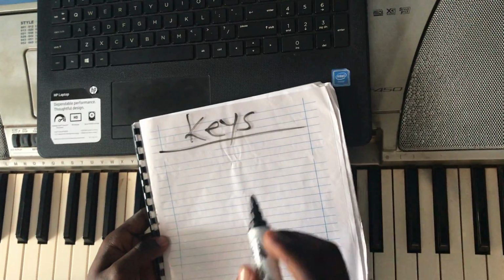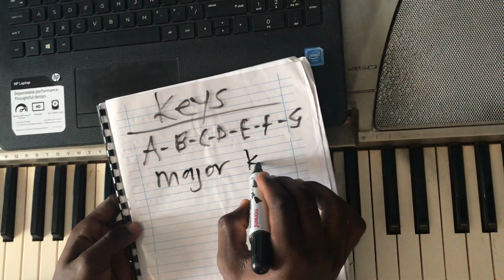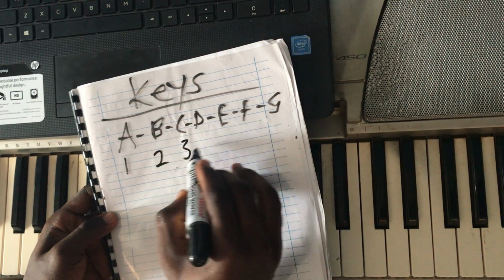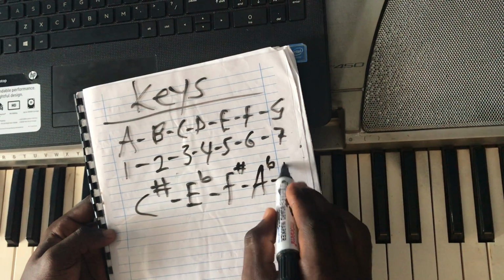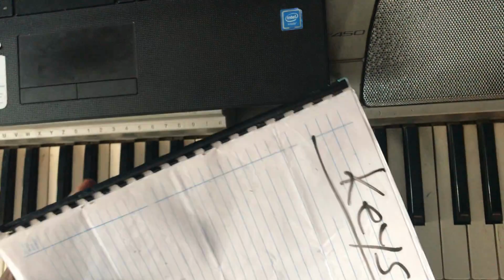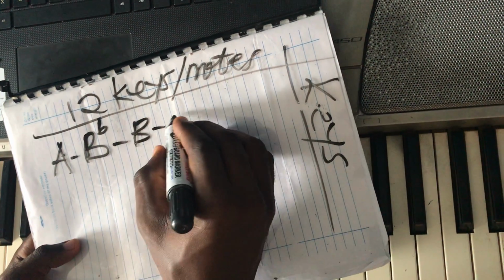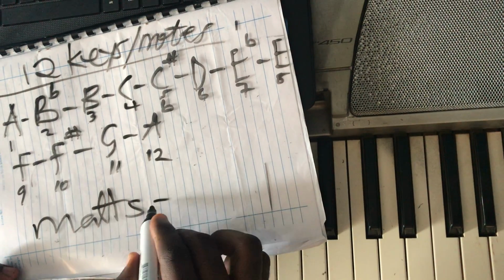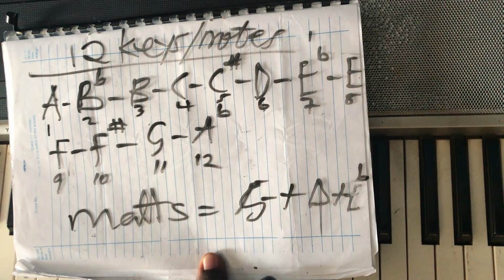GrantKeys: Knowing the musical Alphabets and the Numerical tips in playing piano as a beginner or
PaaGrant